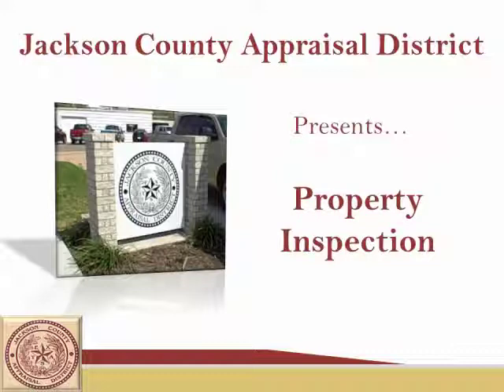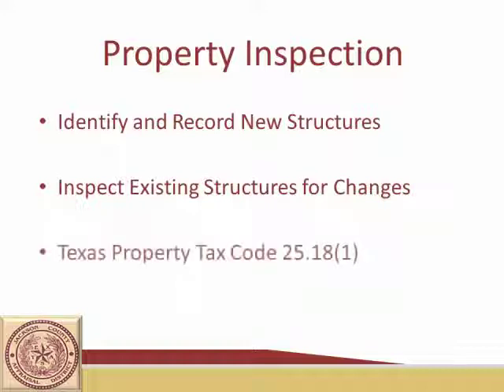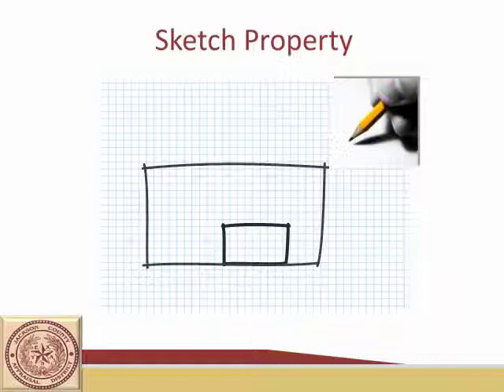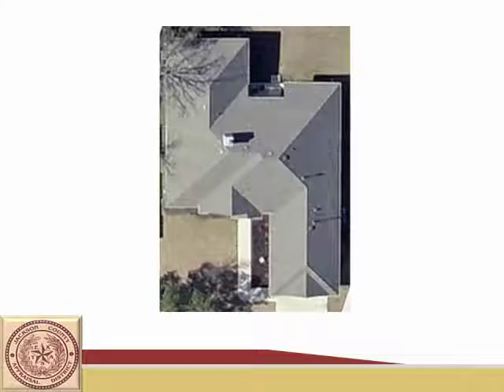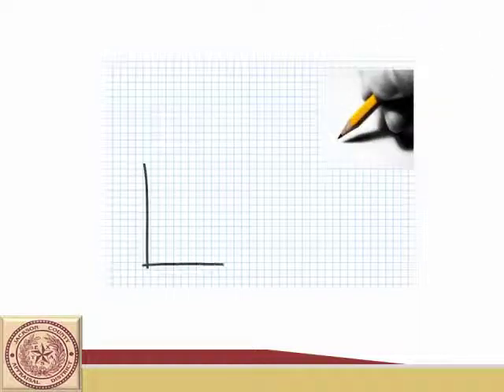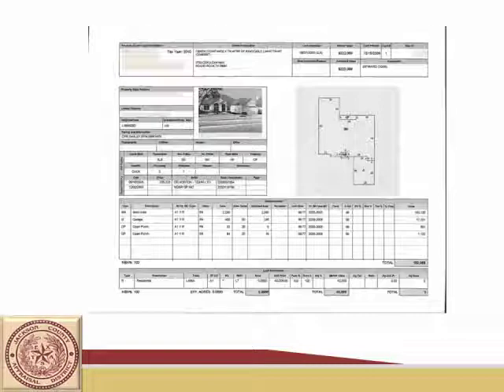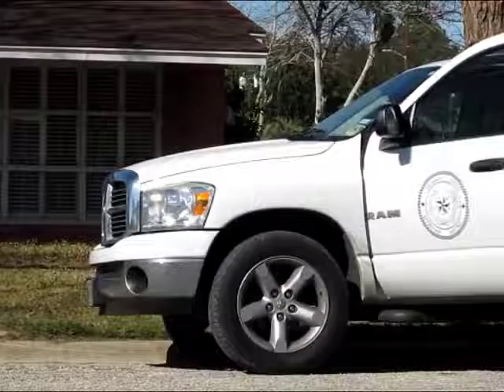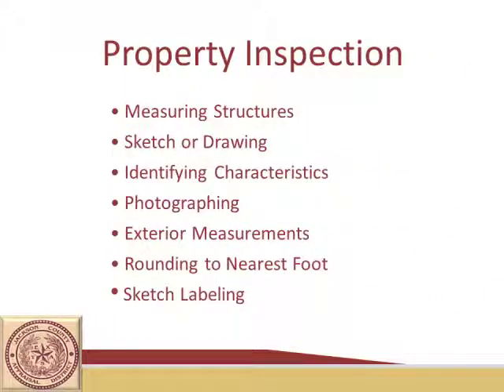Property Inspection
The Jackson Central Appraisal District presents a guide to Property Inspection.